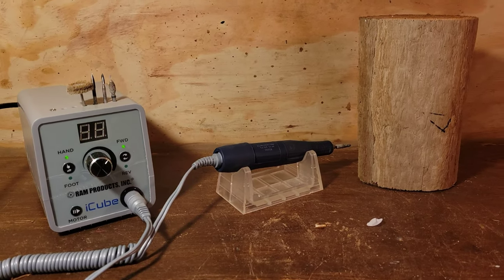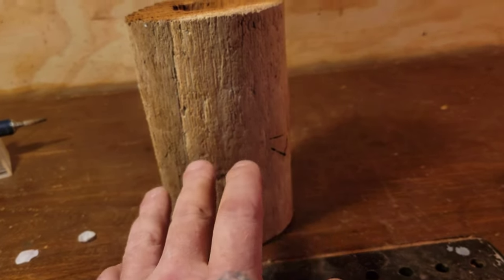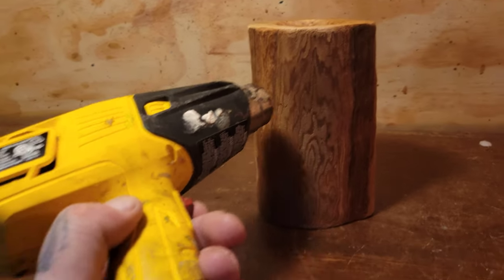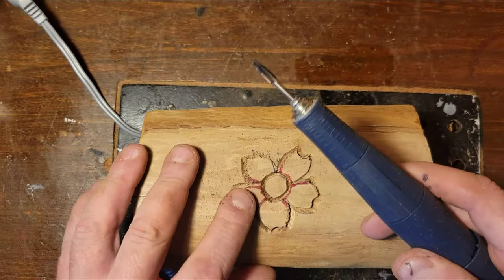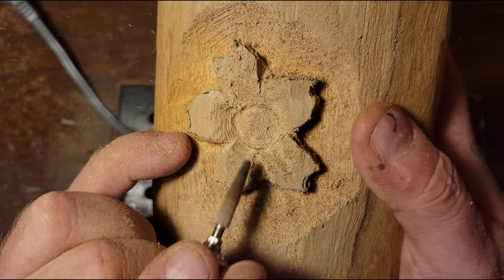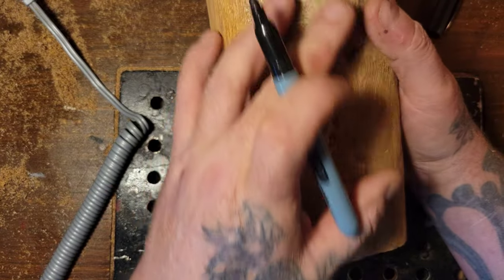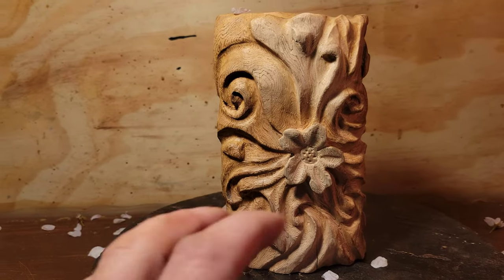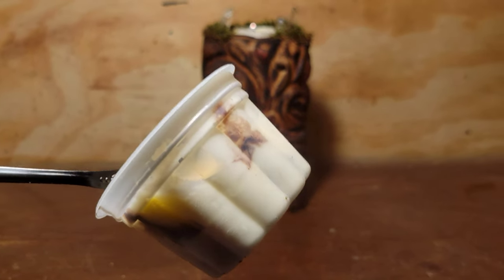Carving a Cherry bloosm Flower with Rotory tools and bits.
Spet by step How to carve cherry blossom flowers using all power rotory tools and I show what bits to use.